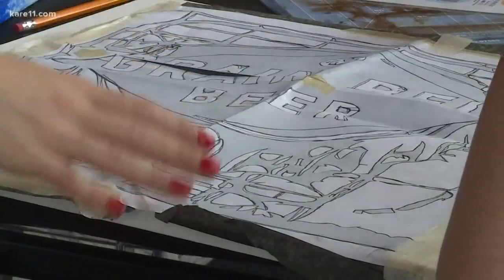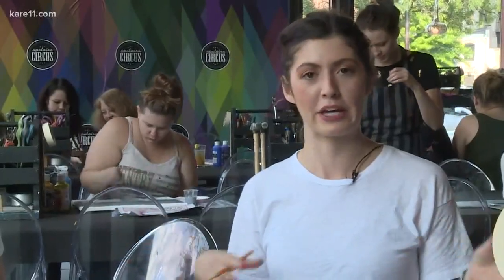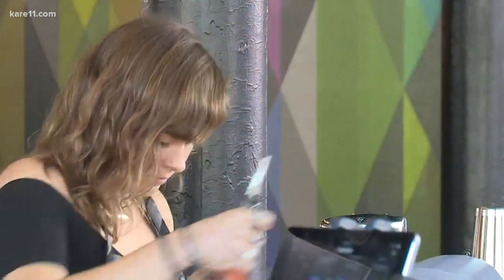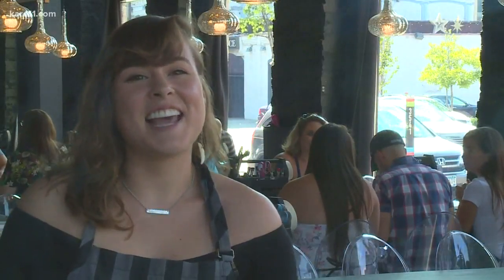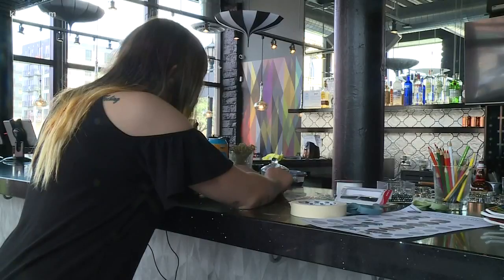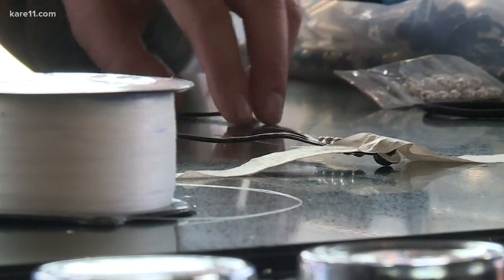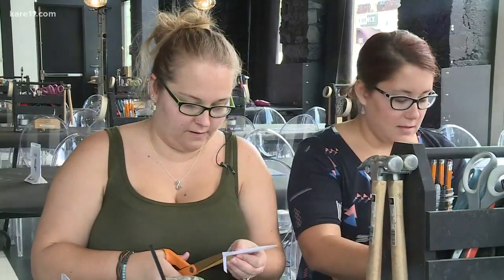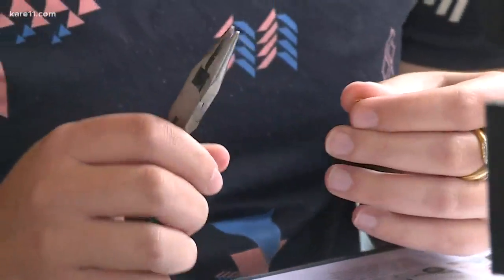Exploring Upstairs Circus in the North Loop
Upstairs Circus, which opened on Washington Avenue last summer after expanding from Denver, offers a full bar. But it also offers a full menu of crafting activities, ranging from bracelet-making to necklaces to leather to painting and drawing.